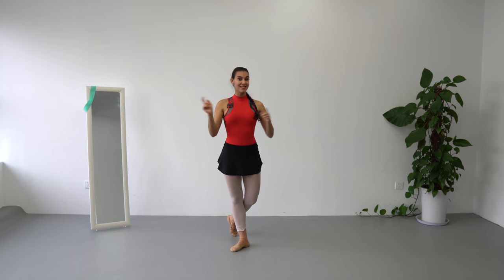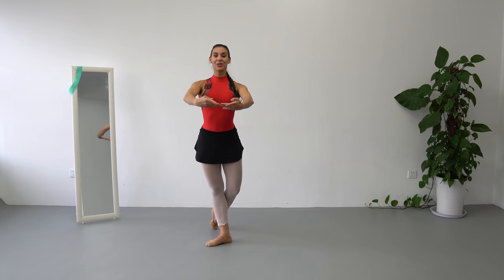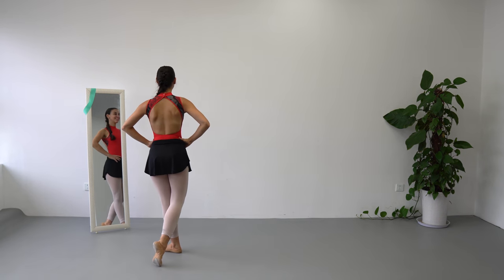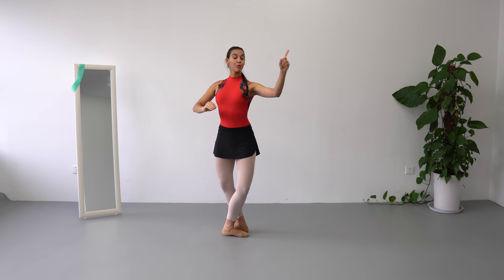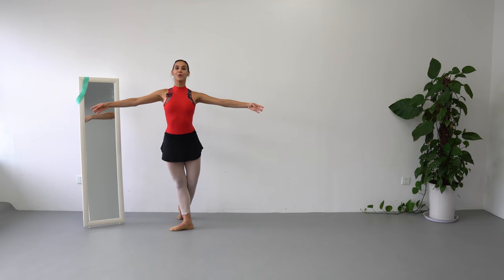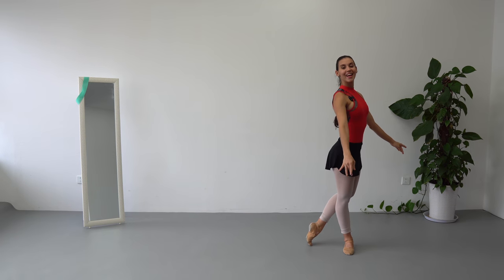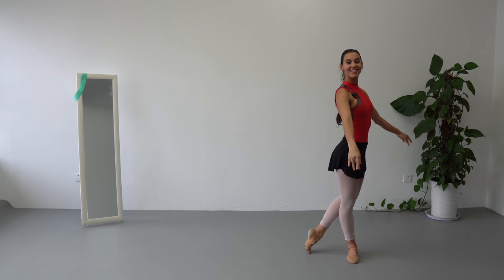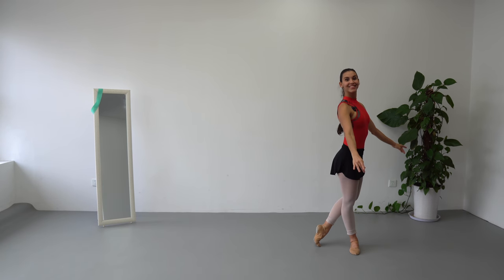Short Ballet Choreography Part 1| 5 Min Ballet Choreography (2023)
Join me today! I am going to be teaching you an AWESOME 5 min Short Ballet Choreography Part 1 that you can use to impress your friends! In today's ballet dance routine we will first learn 3 Basic Ballet steps that we will combine later in a short ballet choreography part 1 before doing it all together with music.

Throughout this shortballetchoreography Part 1/ Shortballetdancetutorial you will learn the basic steps involved to show off some amazing new steps! and a new ballet dance routine.
Short ballet choreography is perfect ballet choreography for beginners and also those whom are more advance looking for something new and fun!

I am really exited to share with you all this easy and short ballet choreography routine step by step. Hope you all like it!!!

Video Description:
0:00     Introduction
0:20     Basic Step #1 Balancé (side ways)
1:15     Basic Step #2 Piqué soutenue
2:05     Basic Step #3 Chassé (to 1st Arabesque)
2:32     Choreographing
4:38      Choreography with music
5:18      Conclusions!

I then spent the next decade learning and honing my skills as a ballerina, this is why I am exited to bring you today this short ballet choreography. Skills which I would then use such as this amazing short ballet choreography to turn myself into a professional touring ballerina touring around Cuba.

Since then I have continued to perform and travel, and most recently have begun teaching. I truly believe I have lots of ideas to share with you such as todays video, an easy and short ballet choreography, as well as a in-depth view of the cuban ballet methodology for ballet.

My aim is purely to help you learn and enrich your ballet technique and increase your love for dance! Hope you enjoy todays ballet dance routine for beginners and hope it improves your ballet choreography.❤️